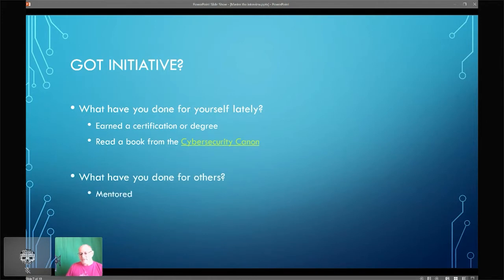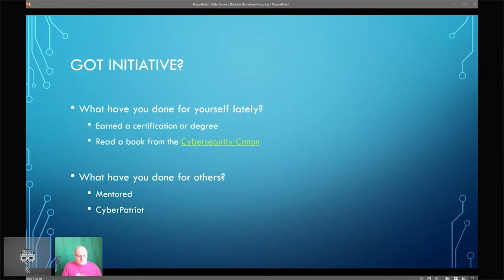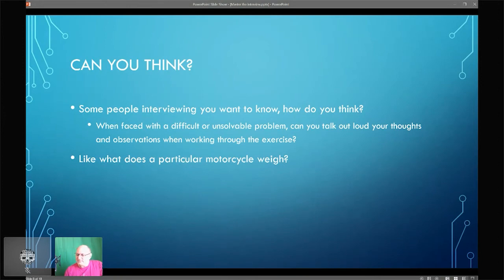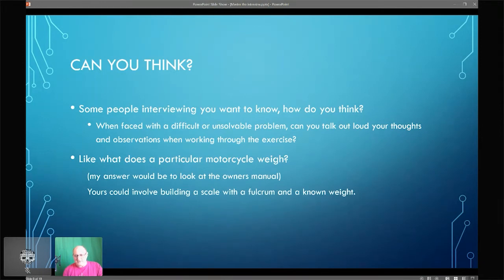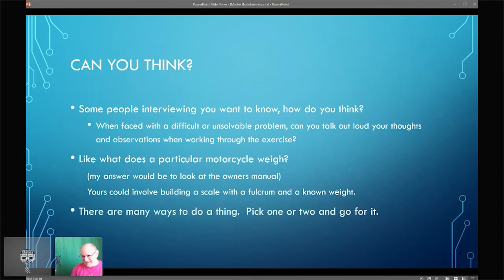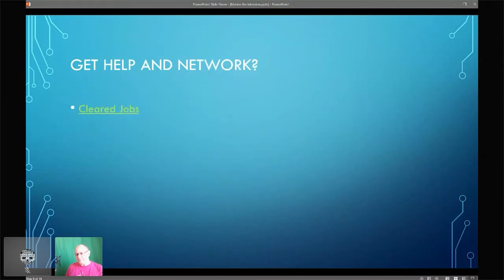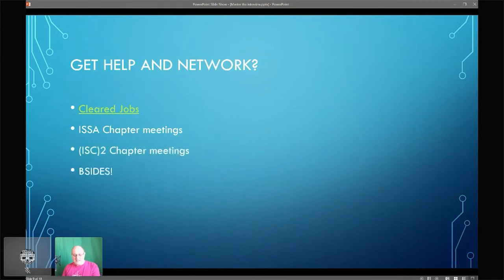t403 1100 Master The Interview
Title:  Master "The Interview"
Presenters: Paul Guido
Track: In The Thick of It
Time: 1100
Virtual BSides San Antonio 2021
June 12th, San Antonio, Texas

Abstract:
What can you do before the interview to prepare for successfully landing the position?

There are many active steps you can take to put your best foot forward, this presentation highlights some actions that will help you succeed during the interview.

What can you learn about the employer?

What can you learn about the interview process?

What can you learn about the interview team?

Are you keeping current with topical news in the field? Are you keeping up with breaches, hacks and vulnerabilities.

What have you done to help your current employer?

Can you show some initiative?
Did you earn a certification, intern, work at a non-profit, earn a degree in a related field or mentor?

Speaker Bios:
Paul Guido, CISSP, CCSP
I am a IT security professional with over 25 years of IT experience. Currently, I am employed at a San Antonio financial institution where I work as a Security Janitor cleaning Windows.